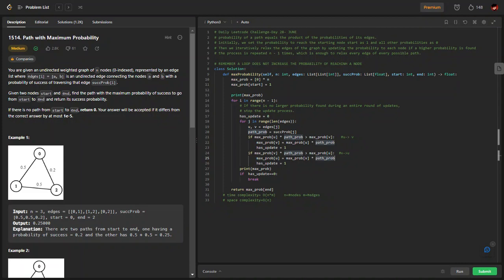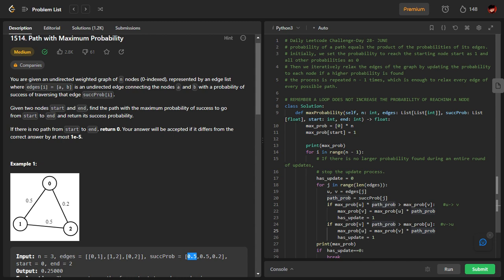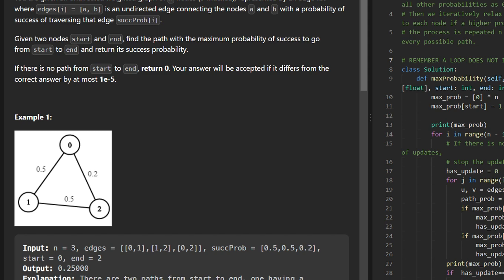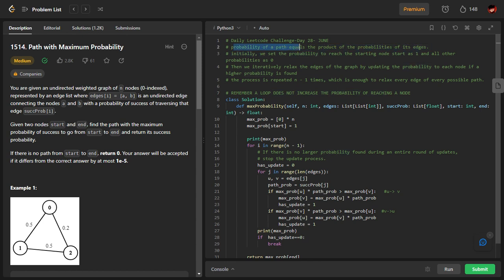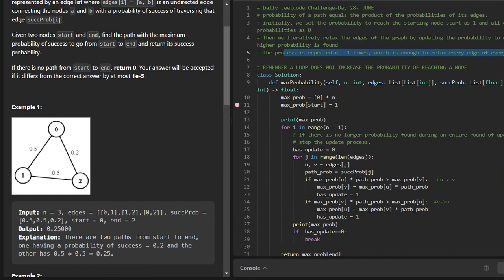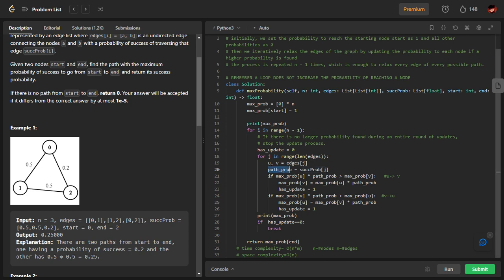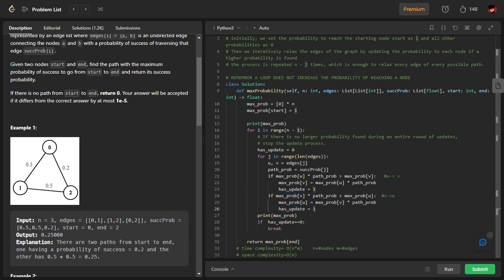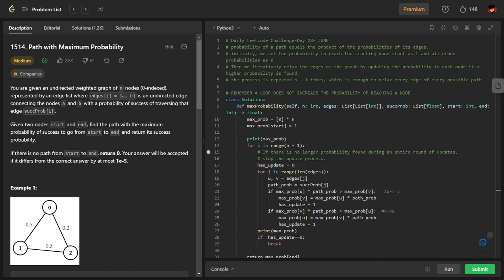Daily Leetcode Challenge | Day 28 | Path with Maximum Probability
Daily Leetcode Challenge- June 2023 Day  28- Path with Maximum Probability

Leetcode question no: 1514
difficulty: medium
Approach: Bellman Ford algo

leetcode solutions,
letcode python,
leetcode python,
Gaurav sen
Gate smashers
Placement guide
Placement guide
Projects development
Associate engineer
Bits Bitsgoa
Namaste Javascript Akshay Saini
Apna college
microsoft internship,
microsoft,software engineer